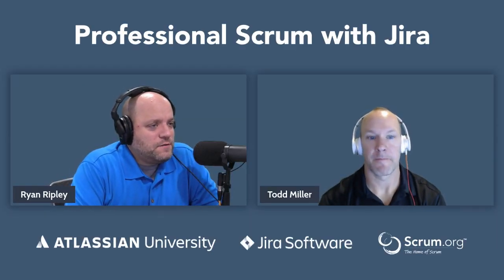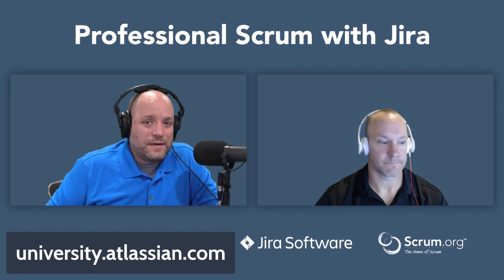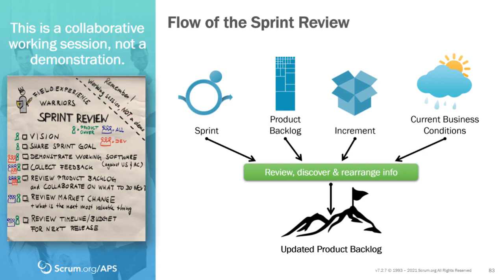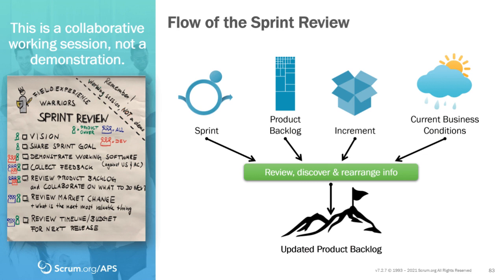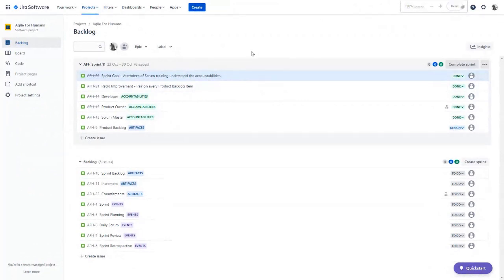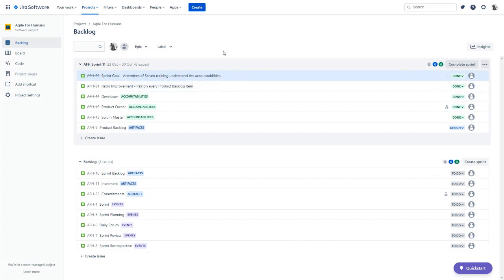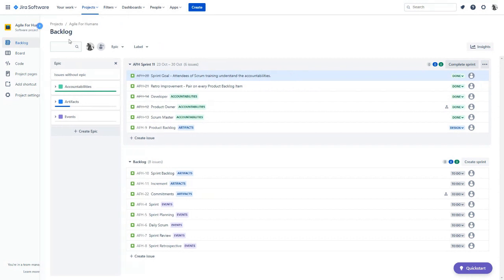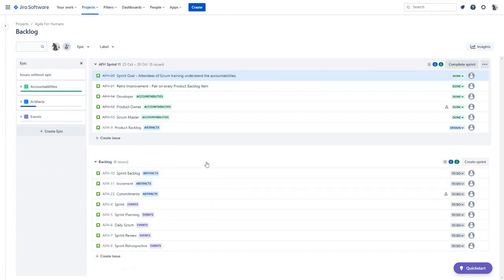Sprint Reviews with Jira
The Sprint Review is the Scrum event designed to inspect the outcome of the Sprint and determine future adaptations. During the Sprint Review, the Scrum Team presents the results of their work to key stakeholders based on the Sprint Goal, they discuss progress toward the Product Goal and collaborate on what to do next.

This video provides a brief overview of some ways that those Scrum Teams who use Jira can better collaborate and engage with stakeholders.